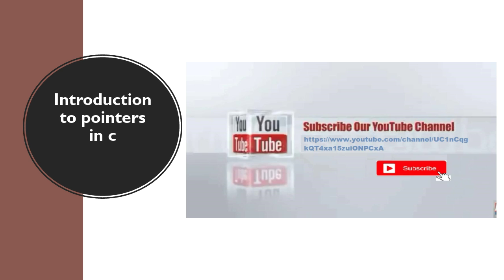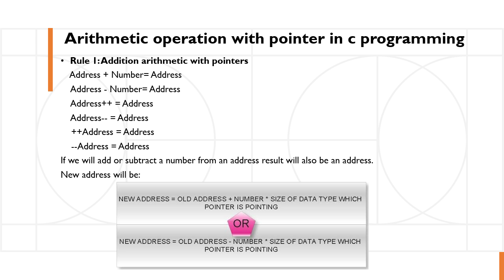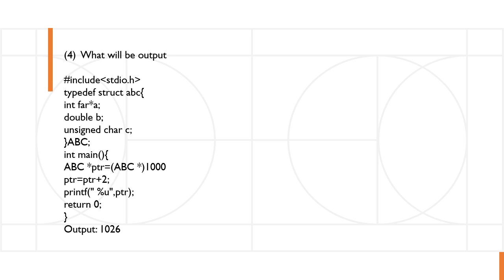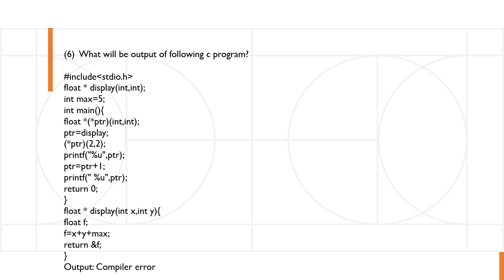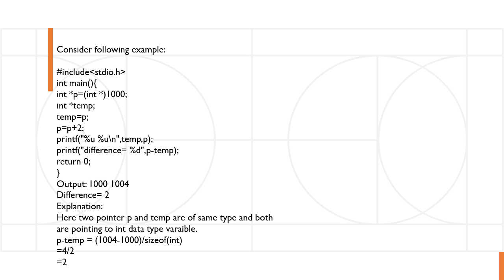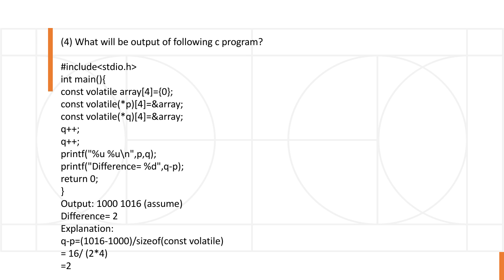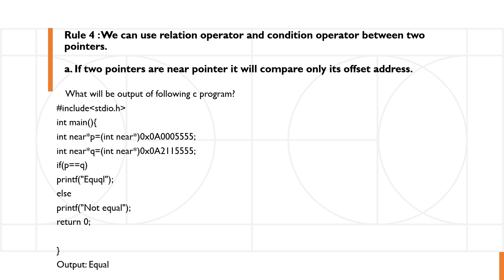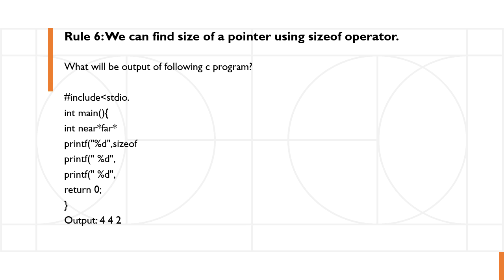Introduction to pointers and Arithmetics rules